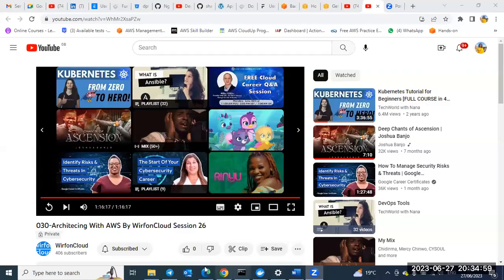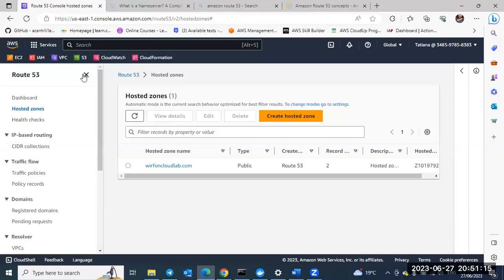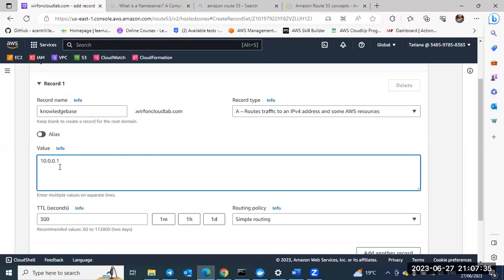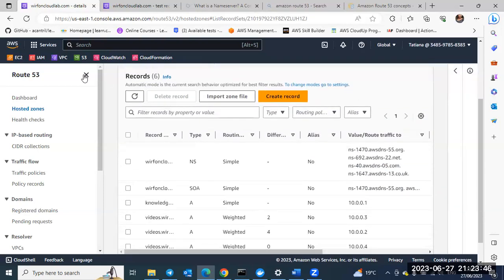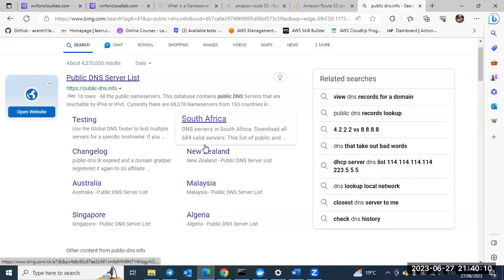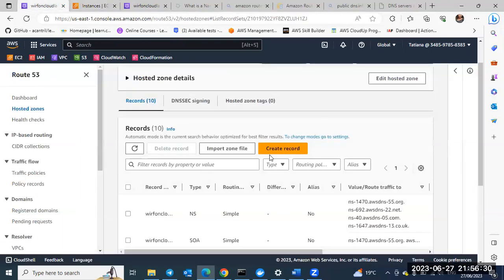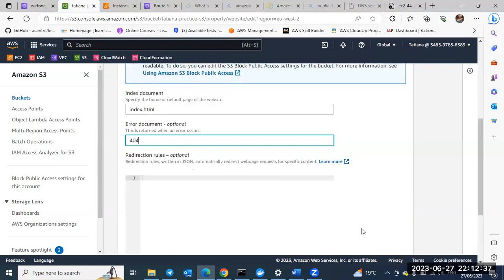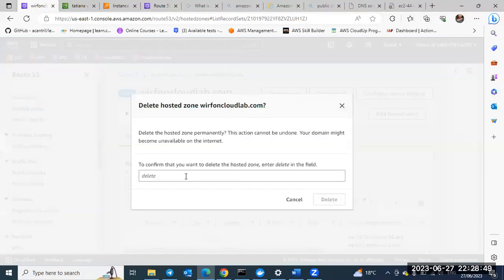Domain Name System (DNS) on AWS , ROUTE 53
Learn about
- Domain name systems, how to create/buy a domain name
- How to create a hosted zone
- How to implement different routing policies